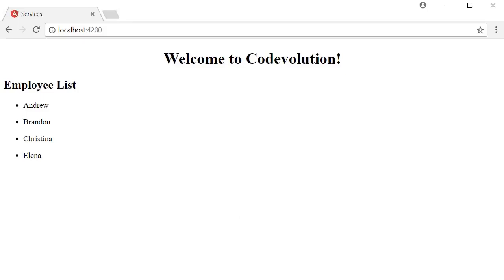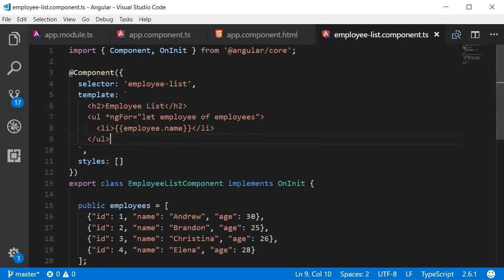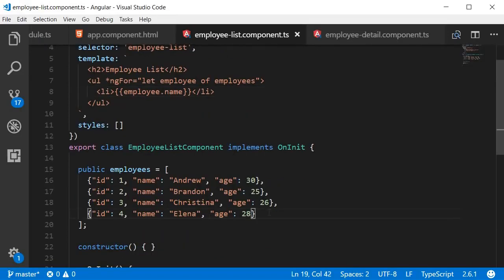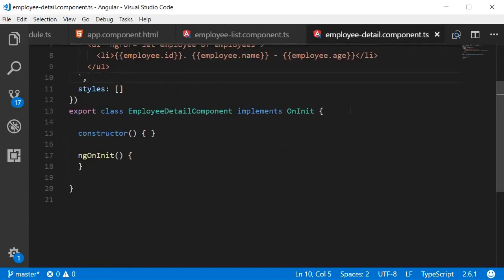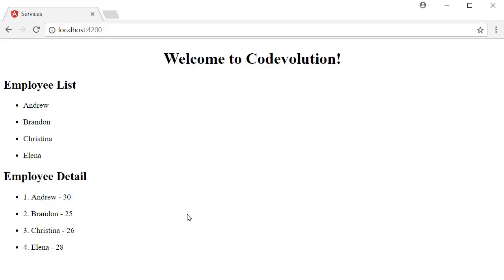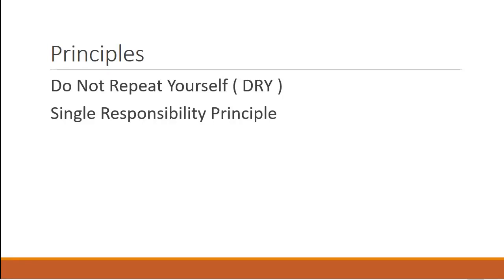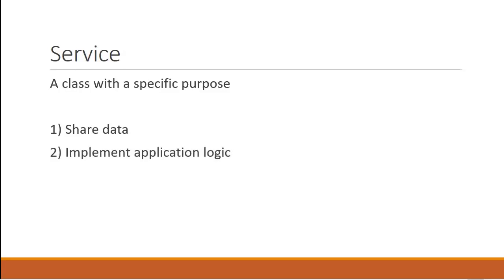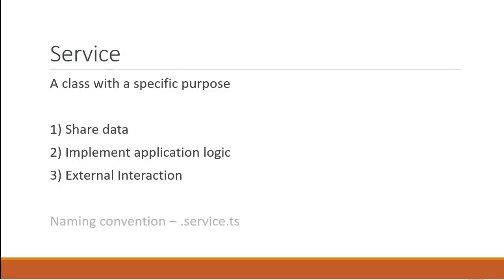Angular 6 Tutorial 17 Services